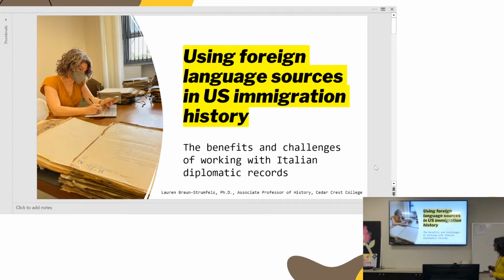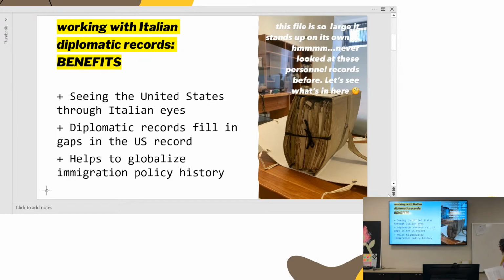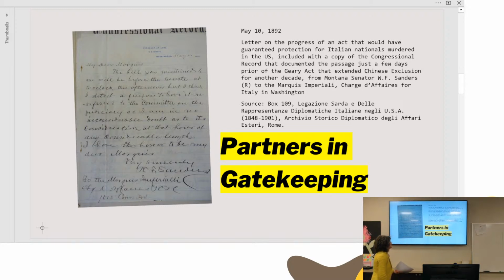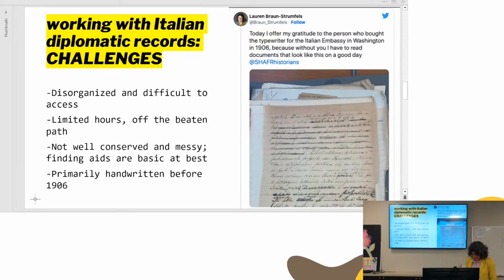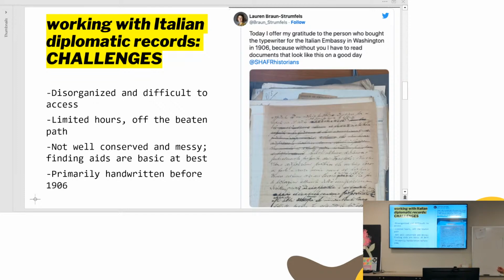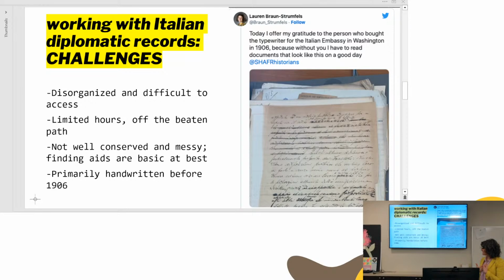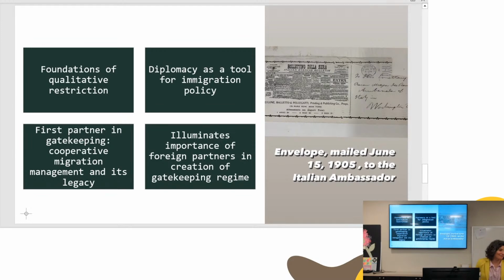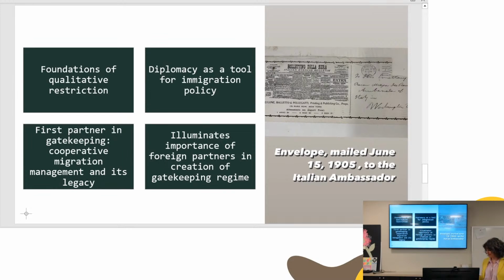NicTALKS: Foreign Languages Sources in Immigration Research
Tonight, the Cressman Library is hosting its first NicTalk of the semester!

Join us in welcoming Dr. Lauren Braun- Strumfels as she presents "Foreign Language Sources in Immigration Research" at 4 pm in the Cressman Library Convergence Lab.